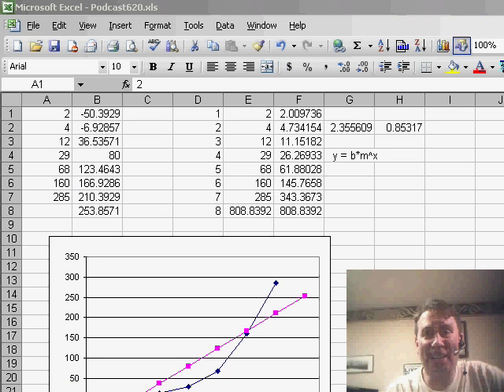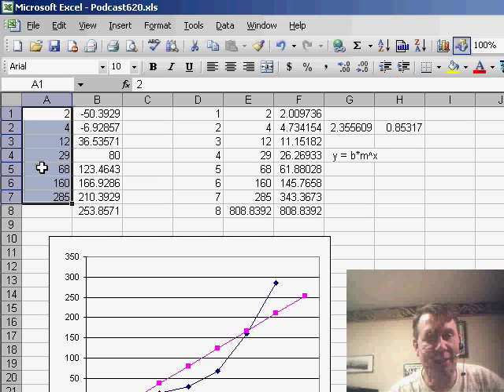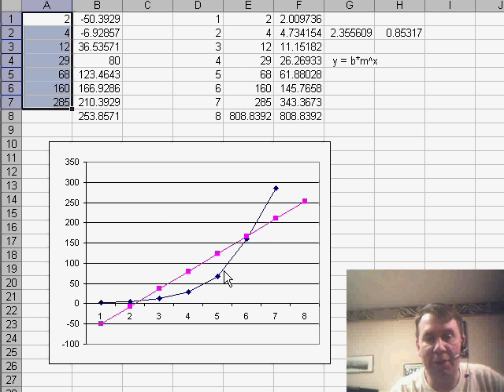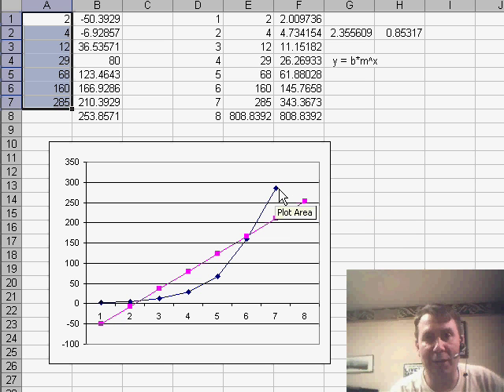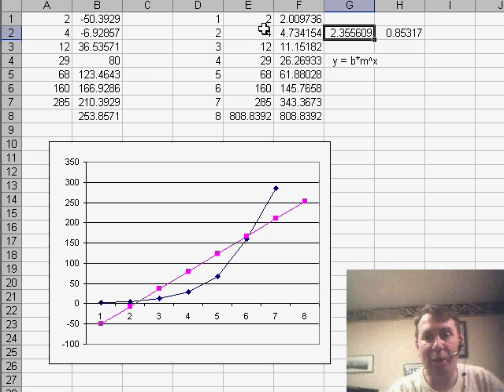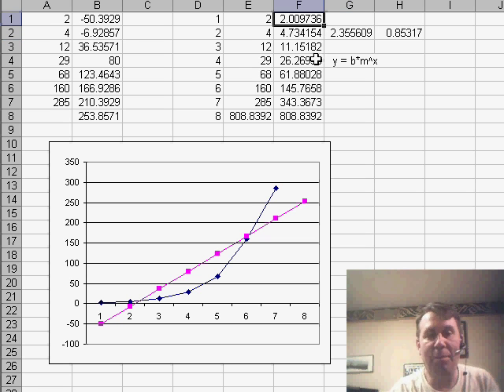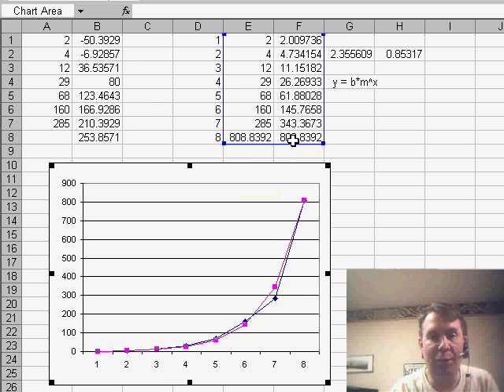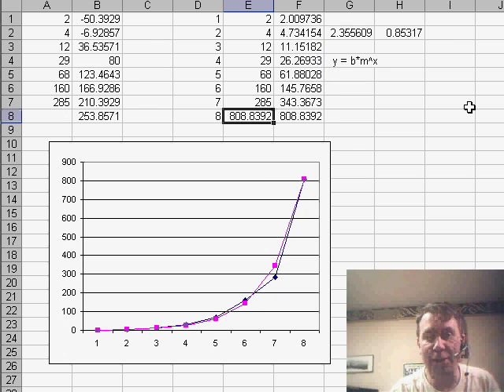Excel - Forecasting Exponential Growth using LOGEST and GROWTH Functions - Episode 623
Microsoft Excel Tutorial:  Forecasting Exponential Growth using LOGEST and GROWTH Functions.

Welcome back to the MrExcel netcast! In this video, we will be discussing exponential growth and how to use Excel to forecast in situations where a straight line forecast just won't cut it.

Last week, we received a question from Leon about forecasting and since then, we have been exploring different methods for forecasting. However, all of these methods assume a linear growth pattern. But what if our data is showing a more dramatic and rapid increase, like the numbers 2, 4, 12, 29, 68, 160, 285? A straight line forecast would not accurately represent this type of growth.

To better understand this, let's take a look at the graph. The blue line represents our data, which is growing geometrically. This type of growth is often seen in organic situations, such as the number of bacteria in a petri dish. As you can see, the straight line forecast (represented by the pink line) is already lower than the previous data point and would continue to decrease. Clearly, this is not an effective forecast.

To solve this issue, Excel has a tool called "LOGEST" which is used for geometric growth patterns. This function uses the formula y=b*m^x, where x is the position and b and m are constants. By using this function, we can generate a more accurate forecast for our data.

In addition to "LOGEST", there is also a "GROWTH" function which can be used in conjunction with the "FORECAST" function to achieve the same result. It is important to be aware of these tools and when to use them, as a linear forecast will not work for all types of growth patterns.

Sometimes the growth in a model is not linear, but it is exponential. In those cases, Excel has forecasting tools to replace LINEST and FORECAST. Episode 623 shows you how.

Table of Contents:
(00:00) Introduction to forecasting
(00:21) Straight line assumption
(00:33) Need for alternative tools for non-linear growth
(00:45) Graphical representation of geometric growth
(01:05) Excel's "LOGEST" function for geometric growth
(01:41) Perfect prediction with "LOGEST"
(02:02) Other options for non-linear growth forecasting
(02:17) Clicking Like really helps the algorithm

This video answers these common search terms:
Excel functions for geometric growth (LOGEST, GROWTH)
Geometric growth
Graphing predictions
Linear vs geometric forecast
Numbers spiking up
Predictions using LOGEST
Straight line forecasting
Switching from LINEST to LOGEST for geometric growth
Tools for forecasting
Using the GROWTH function for predictions
YouTube video on forecasting